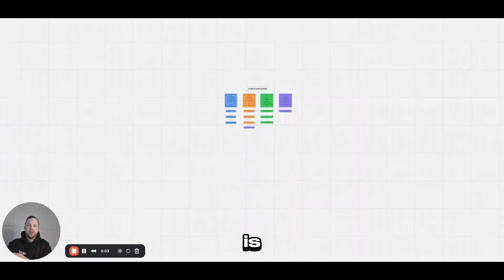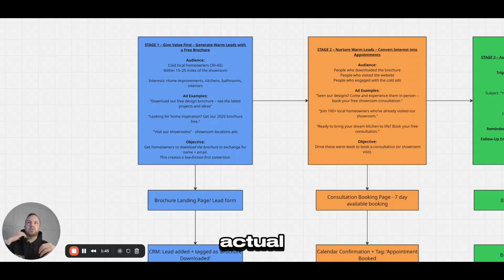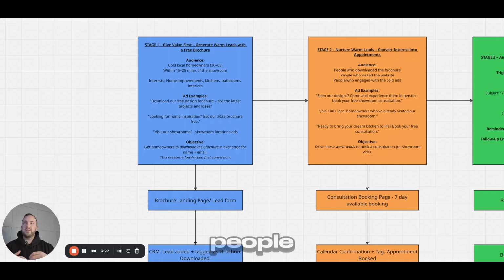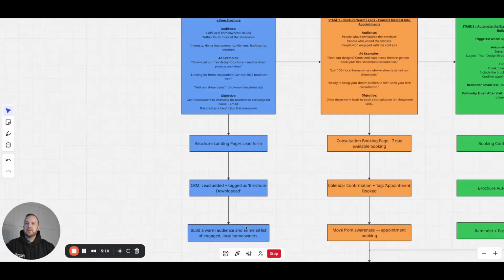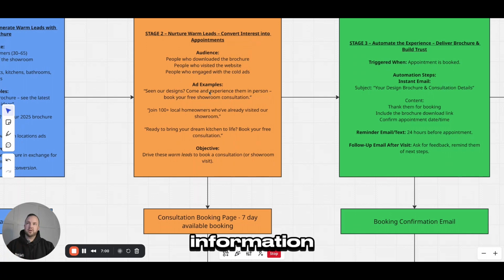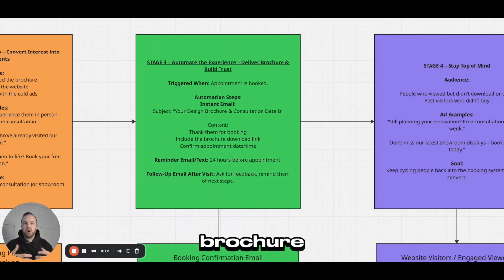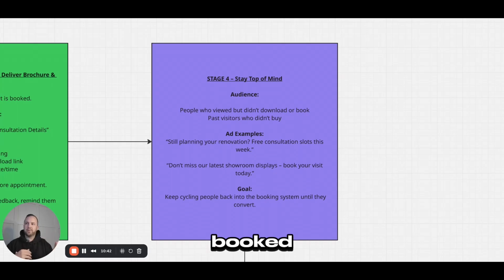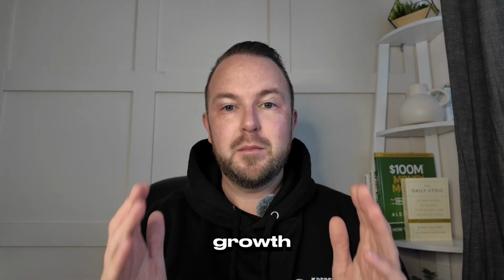How to Grow a Trade Business in 2025 (Without Relying on Word of Mouth)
Most trade business owners don’t need more leads — they need a better system.

In this video, I break down The Trade Growth System – the simple framework we use to help trade businesses generate consistent work, scale profitably, and free up their time.

Grab your free resource for trade business owners:
The 7 Systems Guide – discover the exact systems that help trades grow with less chaos.

If you’re a trade business owner looking to grow your business without relying on word of mouth, this video covers:

How to attract consistent, high-quality leads

How to systemise your sales and delivery

How to scale your operations and time freedom